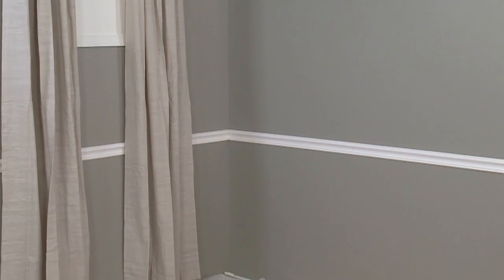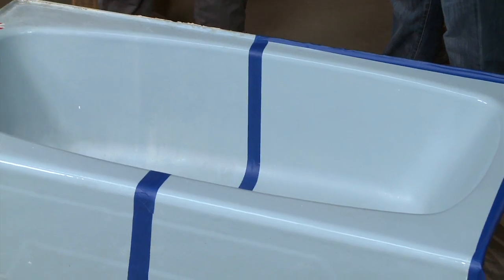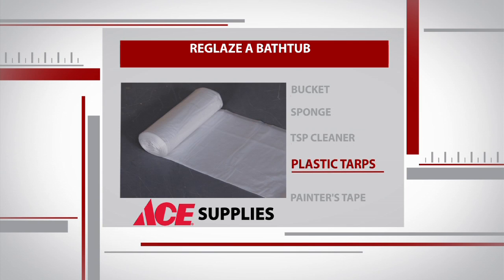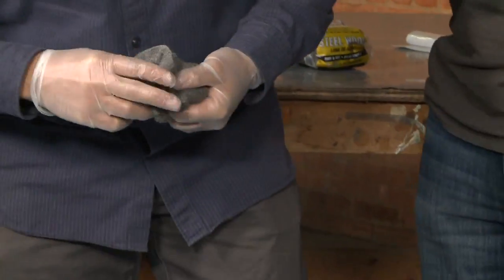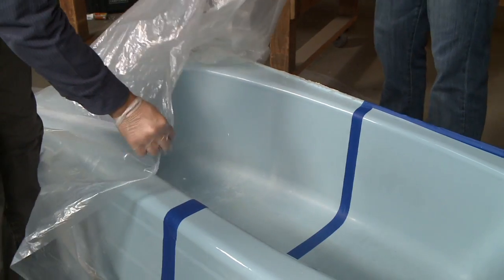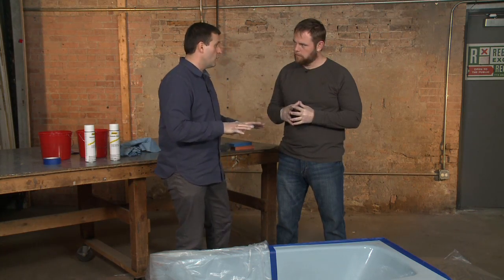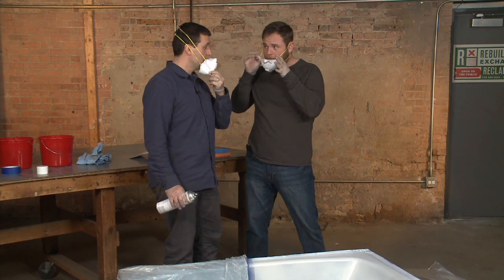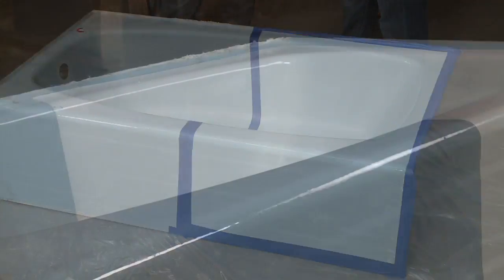How to Reglaze a Bathtub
We take an old blue bathtub and give it a new life with some white spray-on epoxy. Here is the full tutorial on how you can update your outdated sinks and bathtubs with this weekend project.